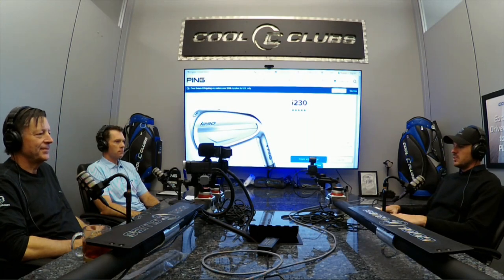Is this the best Ping Iron of all time?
Meet Marty Jertson VP of Performance and Fitting at PING.

We thought we knew alot alread about the new i230 iron until Marty visited HQ. Hear everything you need to know about the Ping i230 iron technology from the horses mouth!